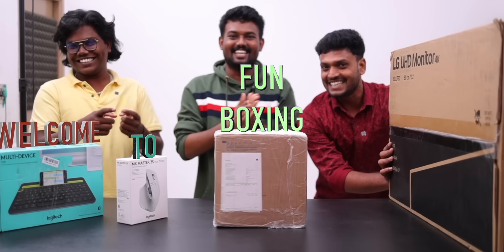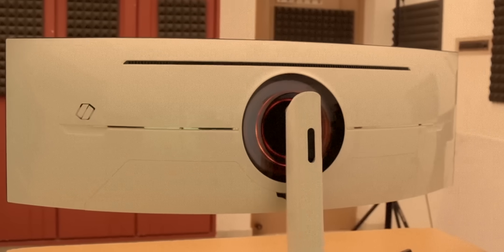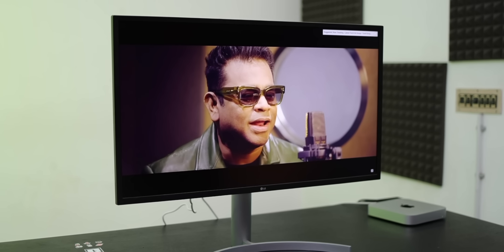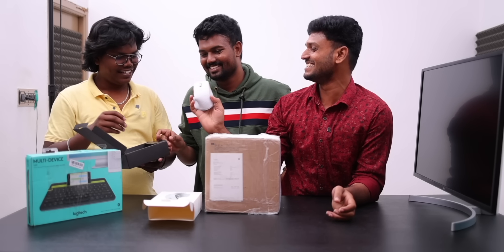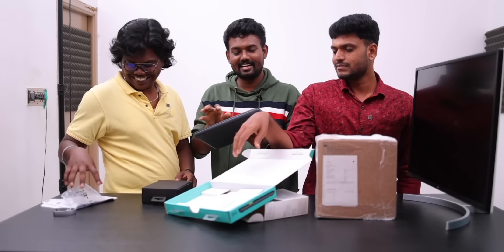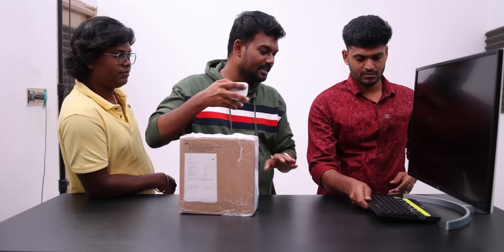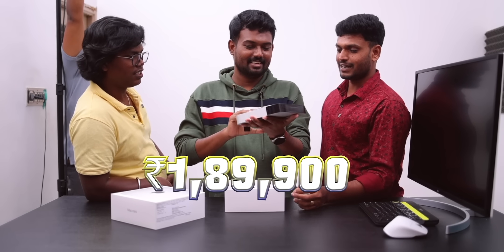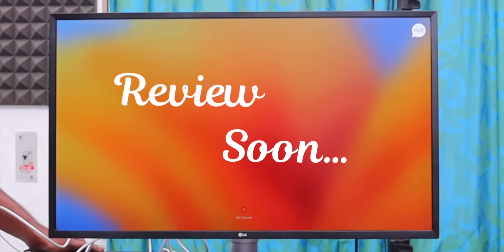🤪 இந்தா ஆரம்பிச்சுடாங்கள 😍 Fun Boxing ah..?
Time Stamp
00:00 - Intro
00:17 - Lg Monitor Unboxing
01:02 - Specification of Lg Monitor
01:04 - Mouse Unboxing
01:58 - Specification Of Mouse
02:17 - Keyboard Unboxing
02:30 - Specification of Keyboard
03:01 - M2 pro Mini Mac Unboxing

Mac Mini M2 Pro
LG Monitor
Logitech MX Master 3S
Logitech K480